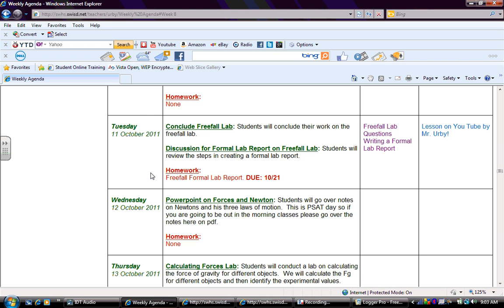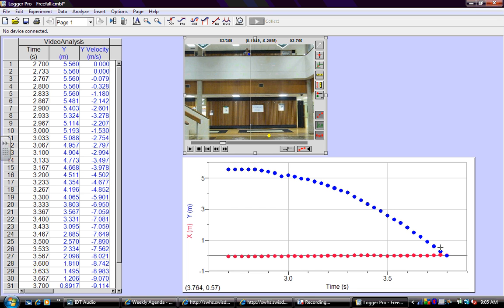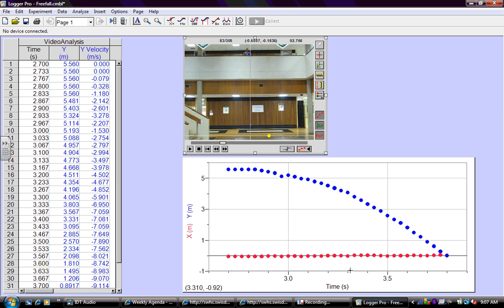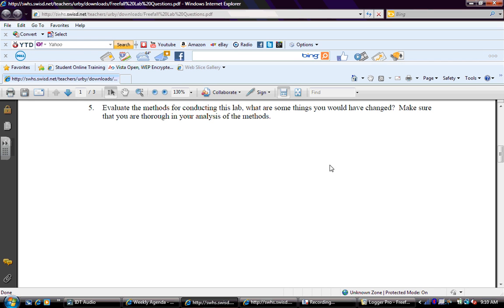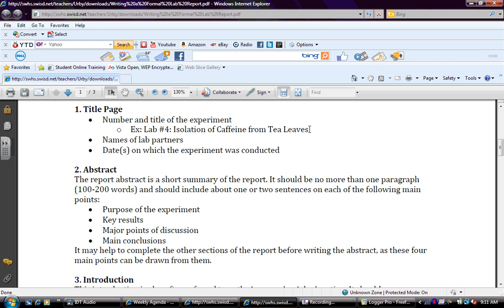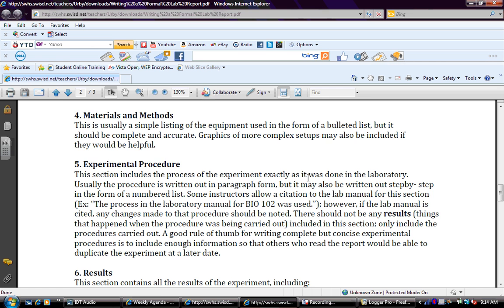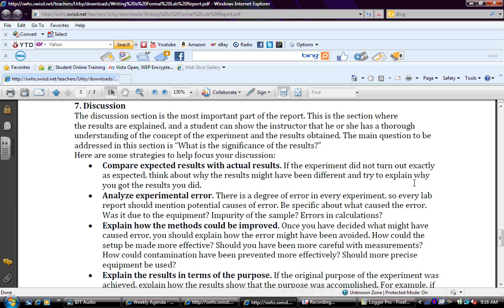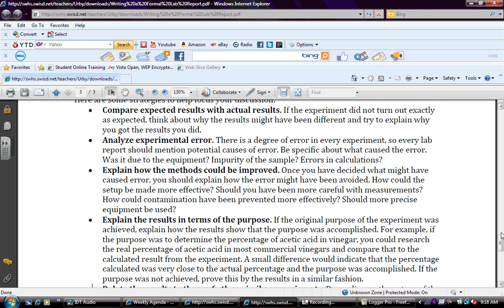11 October 2011.wmv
Concluding lab on freefall acceleration, answer some questions and create graphs for the data that was taken.  Reviewing formal lab report writing in class.